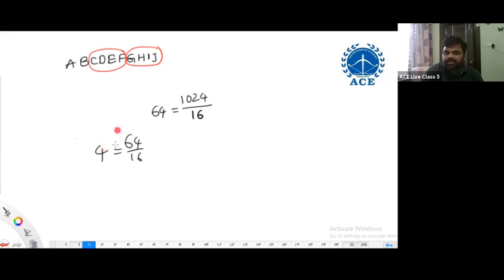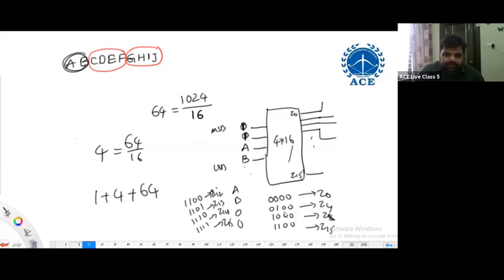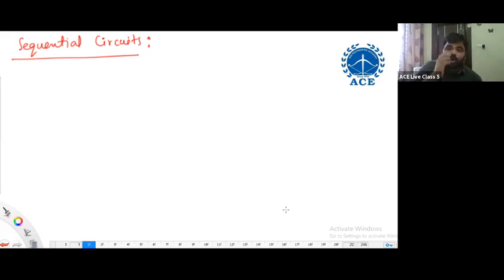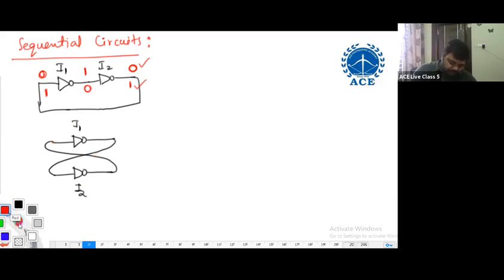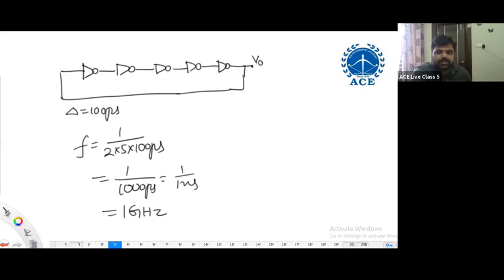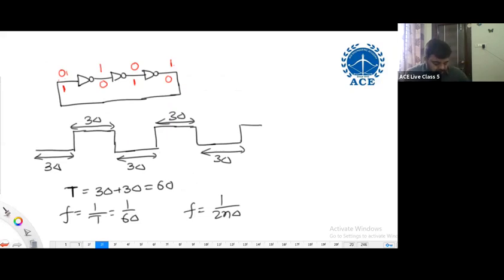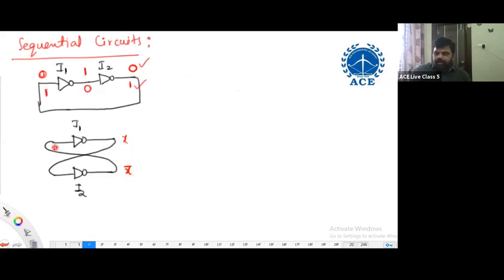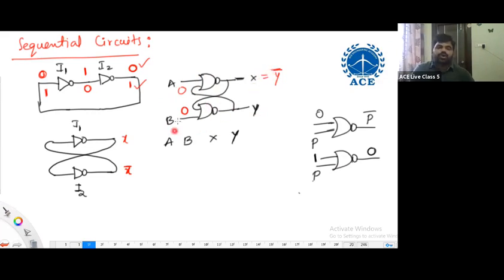DE Day 13